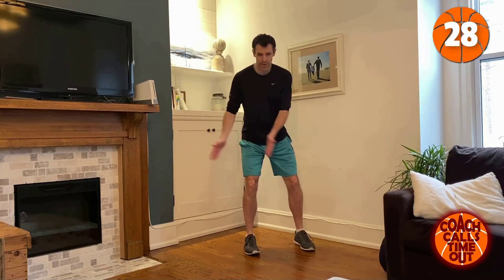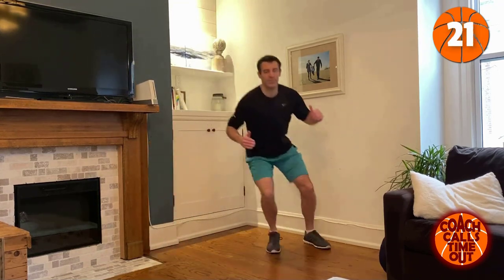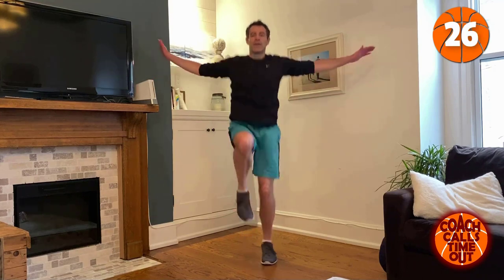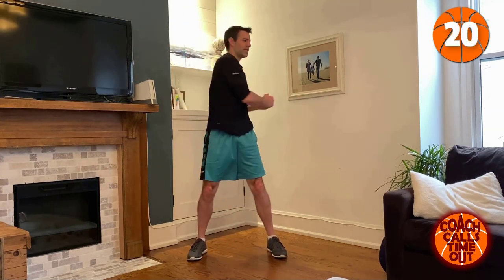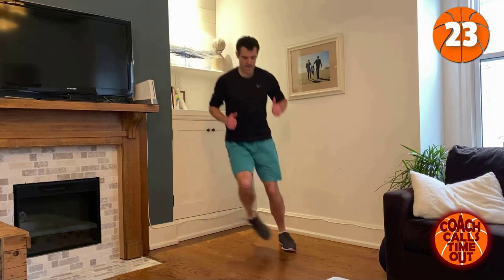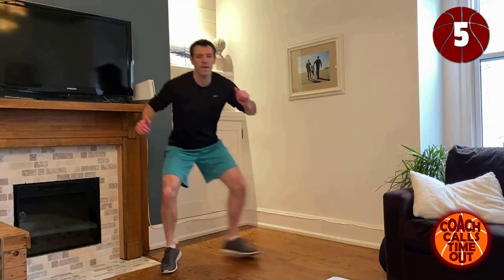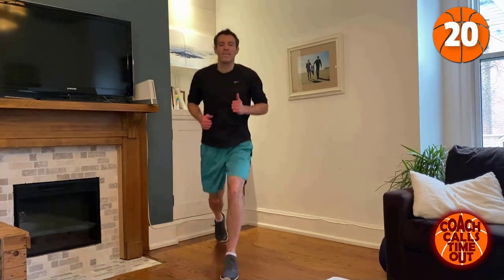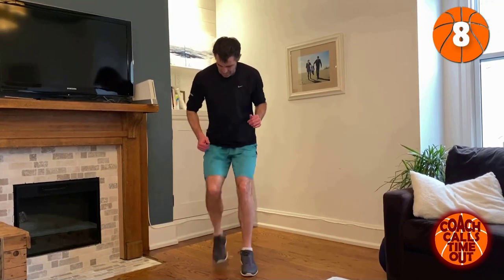15 Minute At-Home Cardio Workout for Basketball Coaches (no equipment needed)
Use this cardio workout to stay fit and ready for the grind of the basketball season! This workout is Day 28 of the 30 Day Coaching Challenge from Coach Calls Timeout – you can sign up for the challenge below.

You are a busy coach with a lot on your plate. I understand how difficult it is to stay in shape during the season. This workout can be done from home, in a hotel room while you’re away at a tournament or outside in a park. No equipment needed!

Follow along and we’ll stay in shape together this season. Better yet, send this link to a coaching friend and work together to be at your best for your players.

Thanks for supporting Coach Calls Timeout, I hope to see you again for another at-home workout.